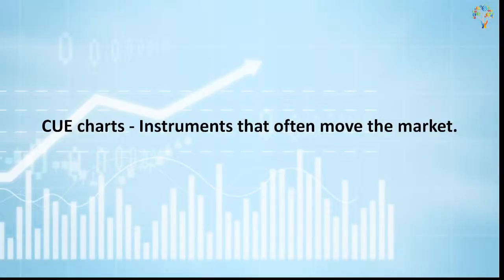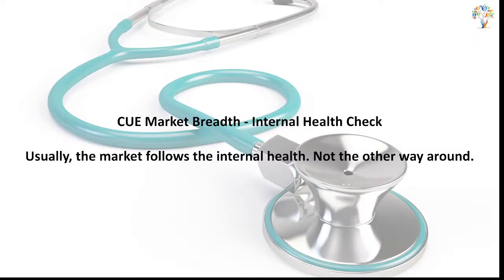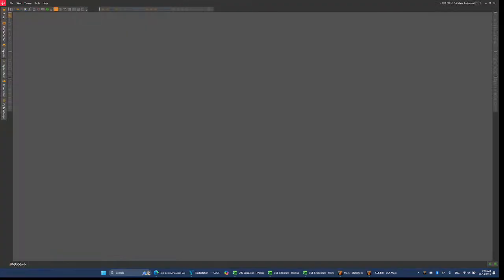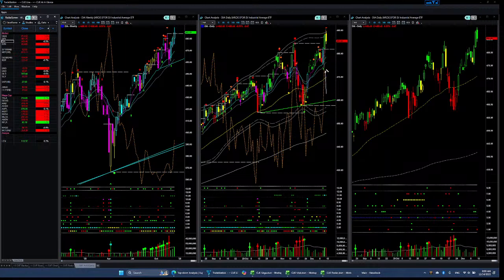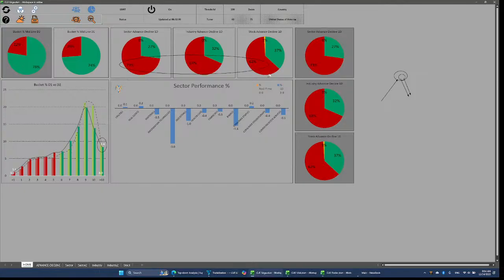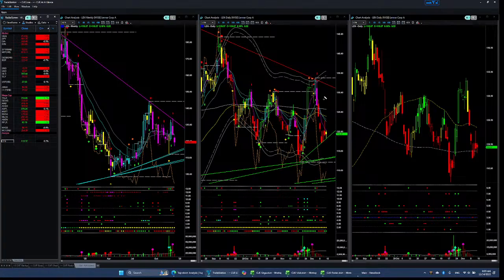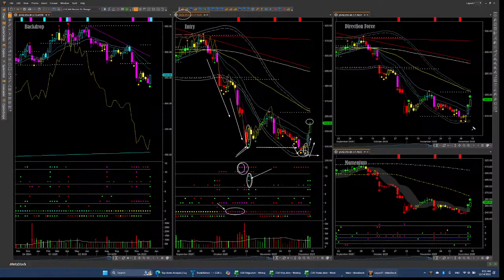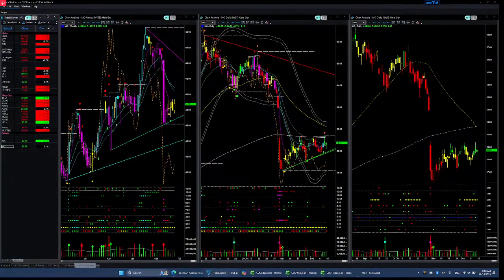Live Market Recap